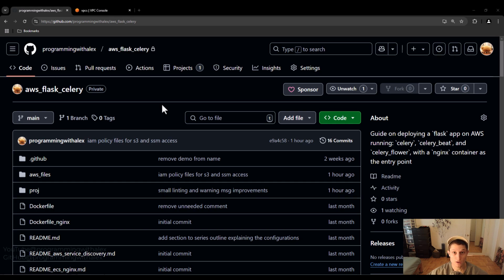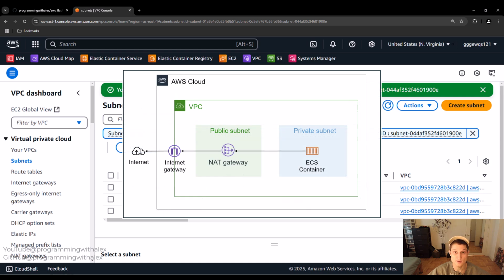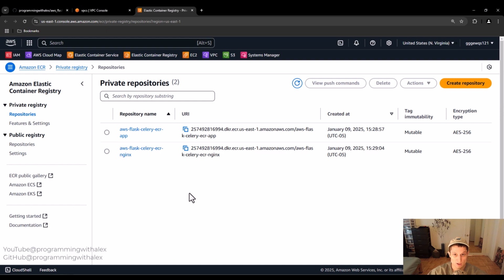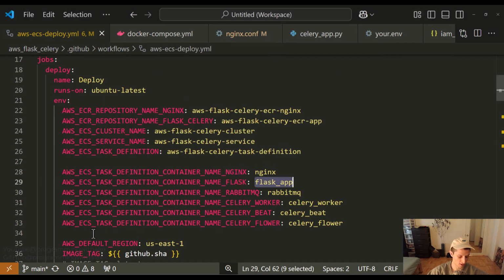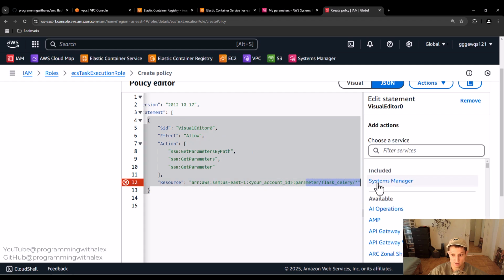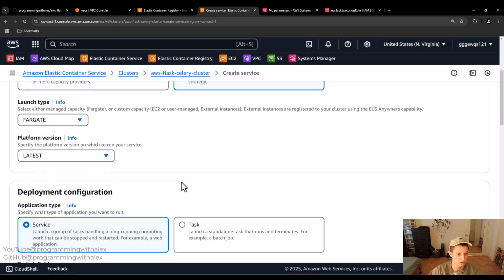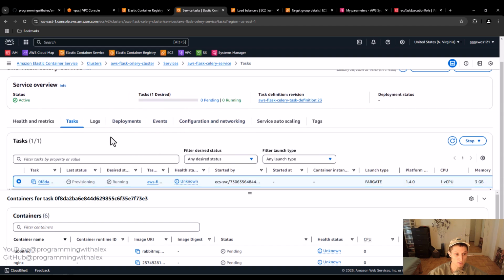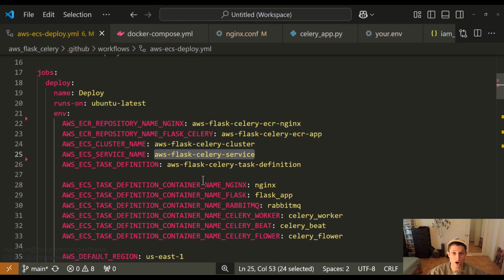Running Celery, Flask, and NGINX on AWS - Part 5: Production Ready on AWS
00:00 - Intro
01:38 - aws-ecs-deploy.yml
02:53 - AWS console
03:03 - AWS networking components
13:38 - ECR
17:24 - ECS Task Definition
21:55 - SSM Parameter Store
27:17 - IAM SSM access
29:00 - ECS Task Definition (continued)
34:56 - ECS Cluster
35:26 - ECS Service
36:55 - ALB & Target Group
41:04 - ECS Service (continued)
43:18 - Access app via ALB
46:39 - Recap